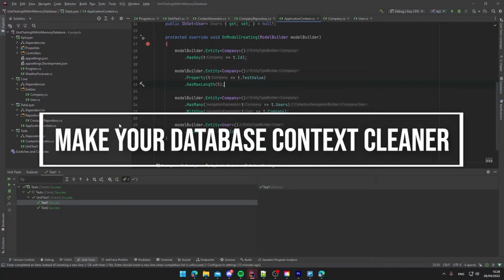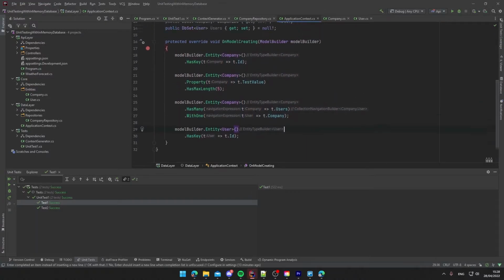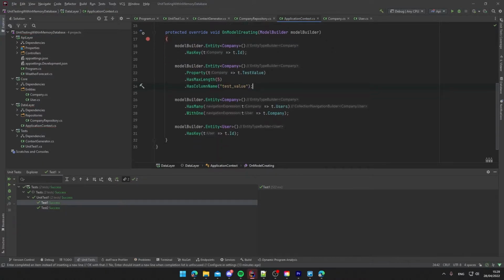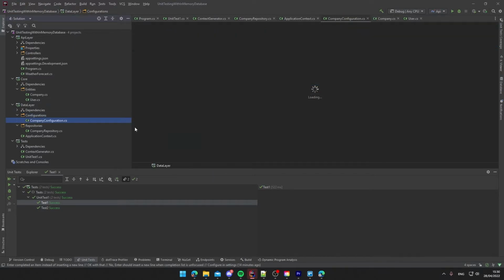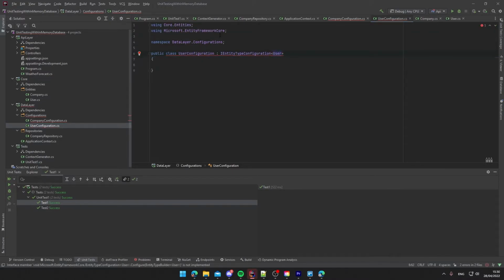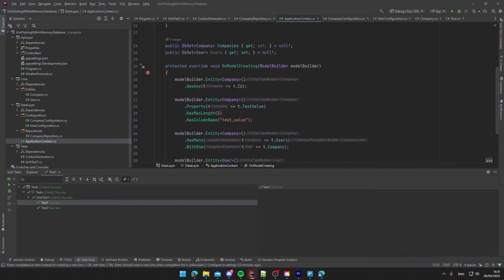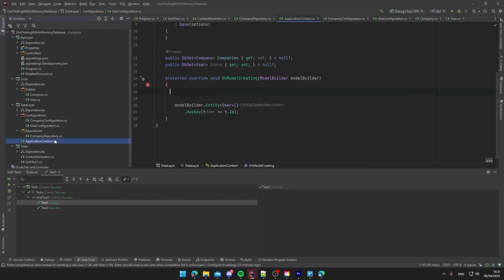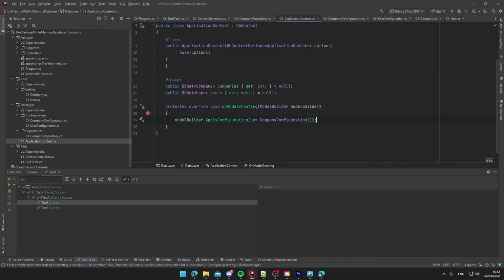Clean Your Context Using Configuration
Let's go over how to keep you database contexts clean in C# and dotnet core!